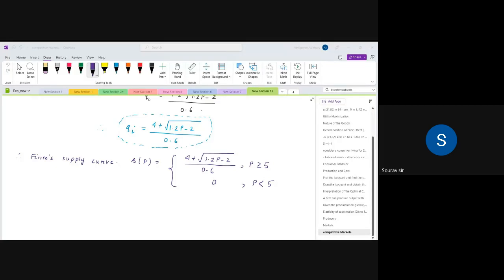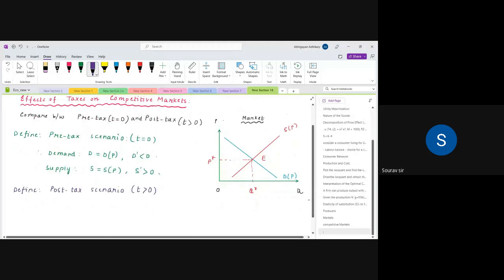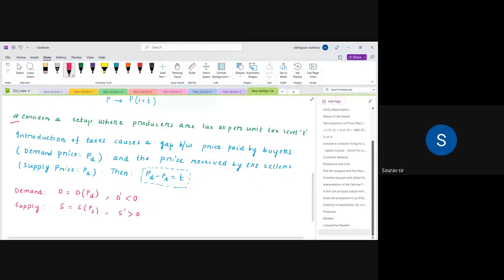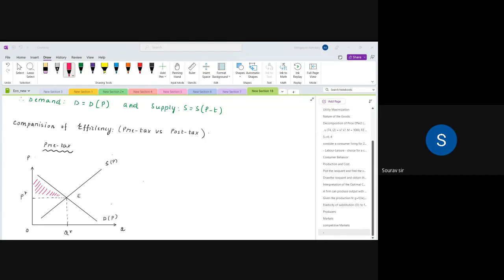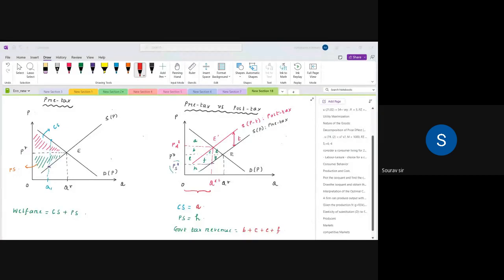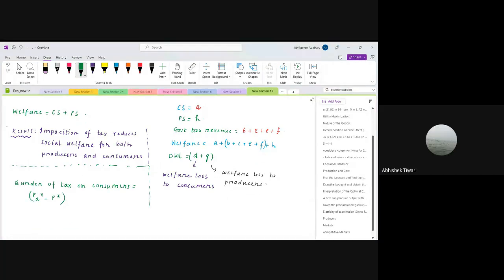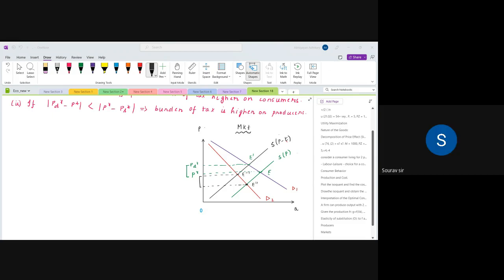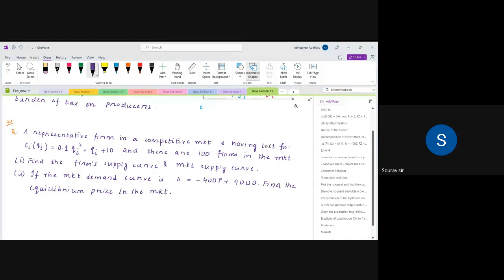Effects of Taxes on Competitive Markets in Economics for Common University Entrance Test (CUET) 2024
The effects of taxes on the economy are significant, and as such, the government is careful in designing tax policies that follow what's needed for economic growth. The tax individuals and households pay is determined by the government. It is one of the main tools in the government's hands to help achieve macroeconomic goals such as price stability and economic growth.

The government uses taxes to indirectly affect aggregate demand, the total demand for goods and services in the economy. Now, aggregate demand is crucial because a drop in aggregate demand would cause a recession in the economy. Additionally, a considerable increase would translate into a significant increase in the price level. Luckily, in both cases, the government can use taxes to influence aggregate demand and bring the economy to equilibrium.

When the government sets a tax, it must decide whether to levy the tax on the producers or the consumers. This is called legal tax incidence. The most well-known taxes are ones levied on the consumer, such as Government Sales Tax (GST) and Provincial Sales Tax (PST). The government also sets taxes on producers, such as the gas tax, which cuts into their profits. The legal incidence of the tax is actually irrelevant when determining who is impacted by the tax. When the government levies a gas tax, the producers will pass some of these costs on as an increased price. Likewise, a tax on consumers will ultimately decrease quantity demanded and reduce producer surplus. This is because the economic tax incidence, or who actually pays in the new equilibrium for the incidence of the tax, is based on how the market responds to the price change – not on legal incidence.

📌WHATSAPP AT

FOR

 📚   STUDY MATERIALS

 / souravsirsclasses

 / souravsirsclasses

📌 LINKED IN

 / sourav-das-71691b43

 / souravdas3366